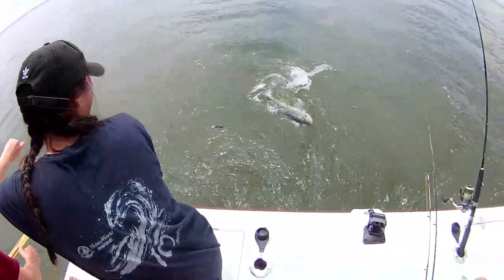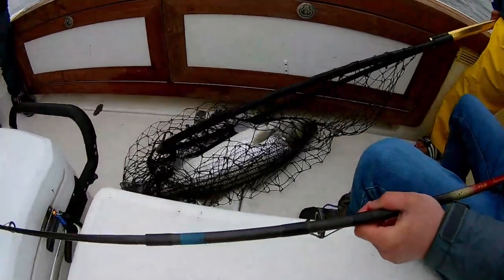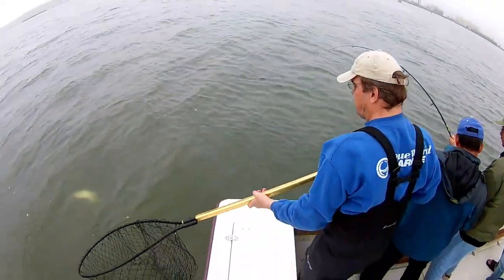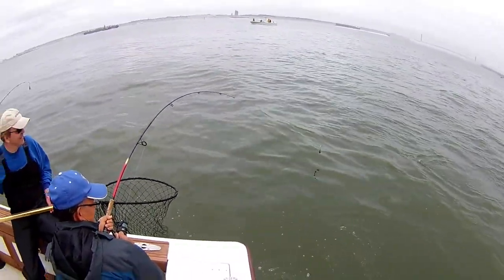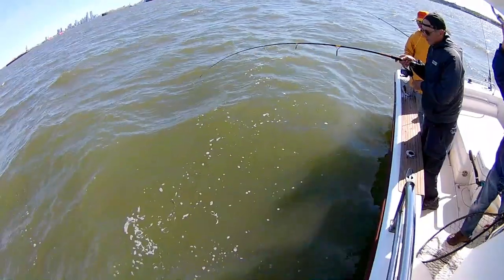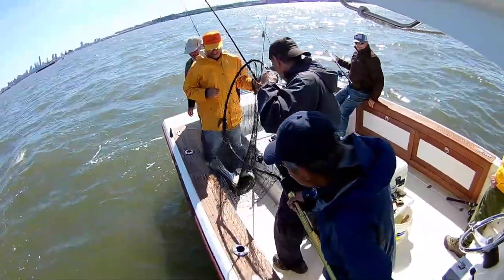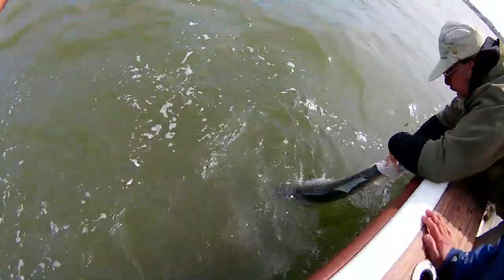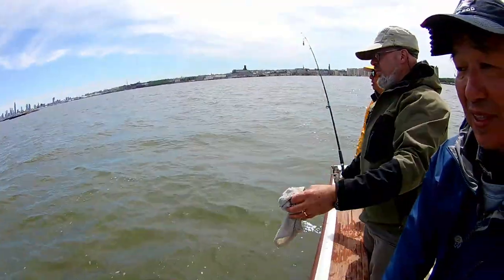When big striped bass coming up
Any angler will never forget the thrill of catching fish. I have collected the videos I took during the Peace King Cup fishing tournament to remember as memories. I hope that you too, leave good moments in photos or videos to build up good memories for a long time.

낚시꾼이라면 누구나 물고기를 잡아올리때의 스릴을 잊을 수 없을 것이다. 이번 피스킹컵 낚시대회 기간동안 내가 찍은 영상들을 추억으로 기억하기 위해 모아보았다.  여러분들도 좋은 순간들을 사진이나 비디오에 남겨서 오랫동안 좋은 추억들을 쌓아가길 바란다.